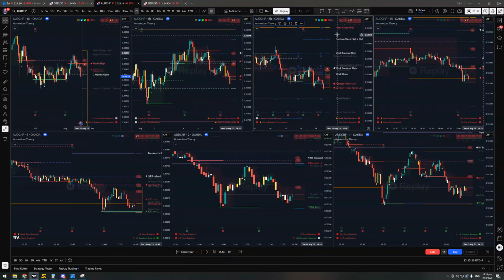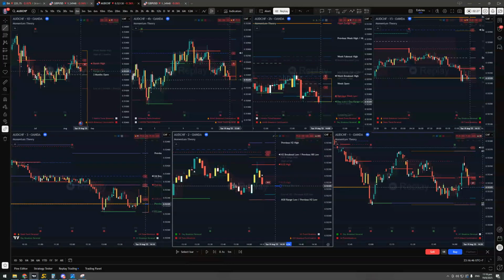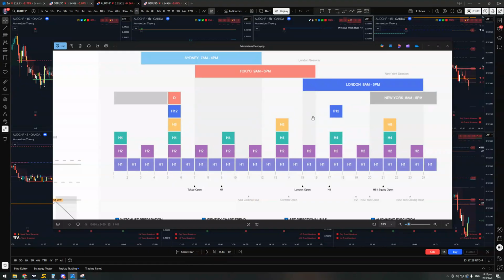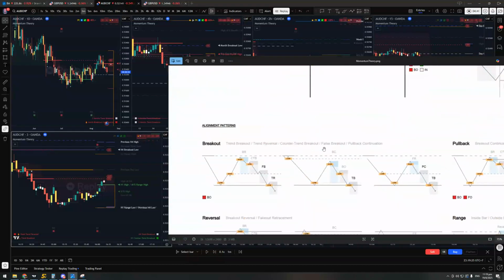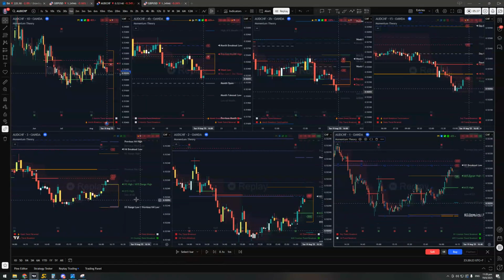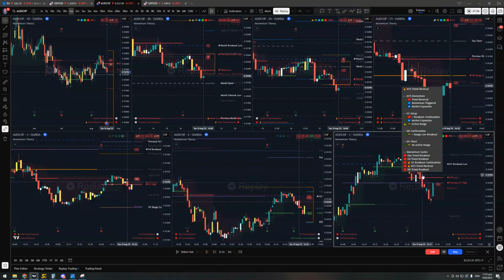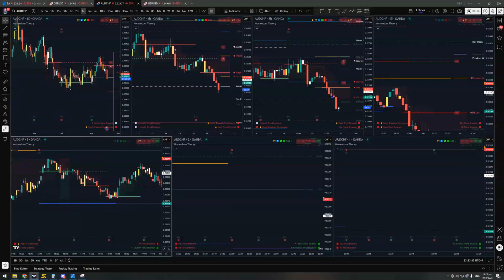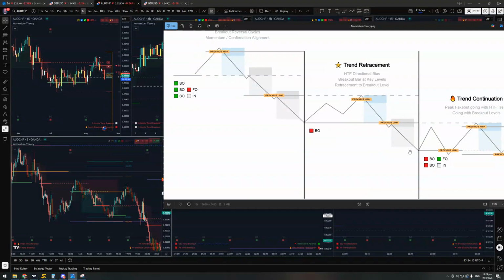AUDCHF - H4 Trend Retracement - London Session